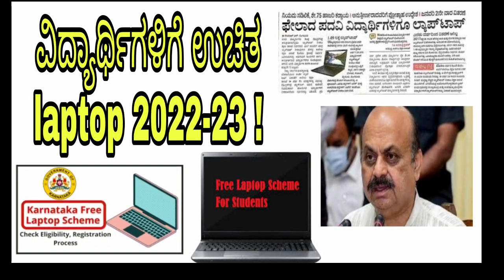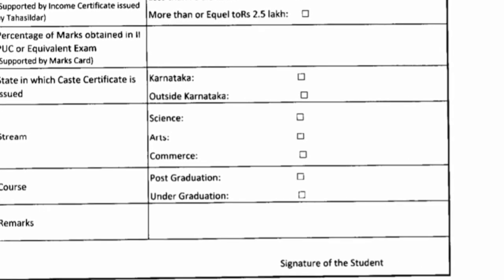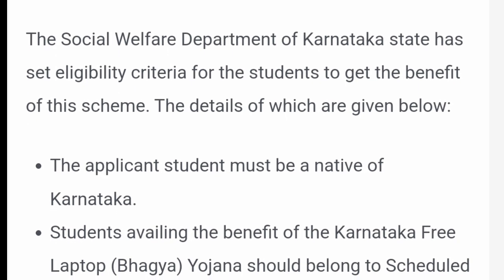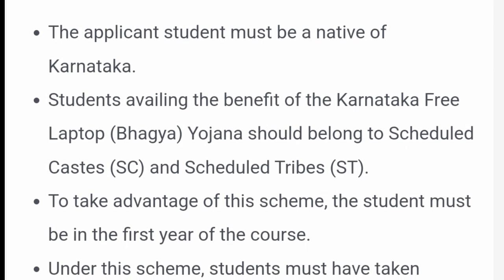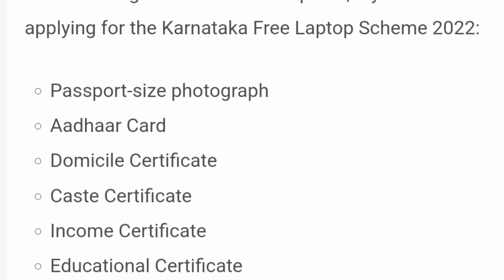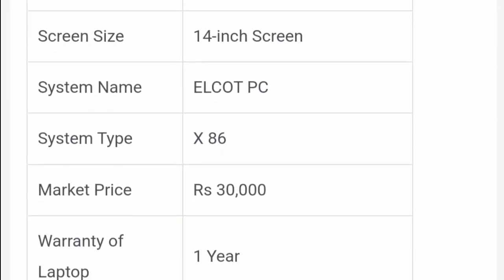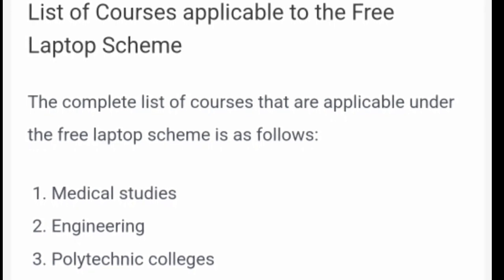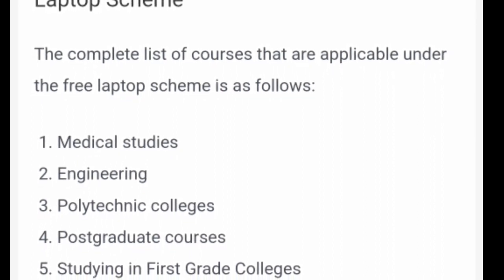FREE LAPTOP SCHEME 2022-23 COMPLETE INFO`|ELIGIBILITY CRITERIA|STEPS PROCEDURES|students solution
Upi id:hatersvtu@ybl

how to apply for free laptop scheme 2022 karnataka,